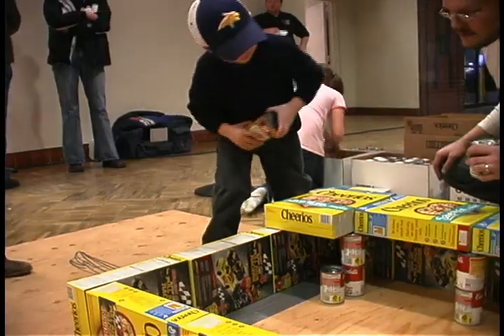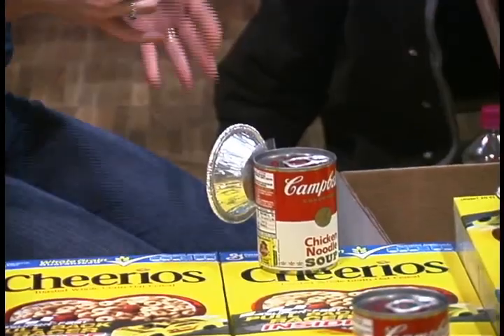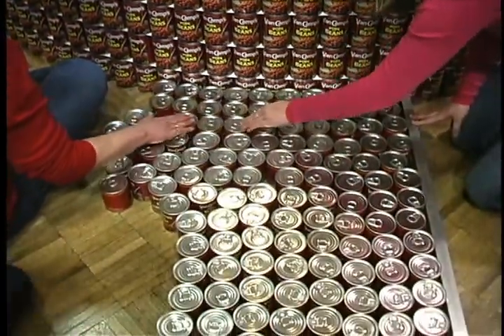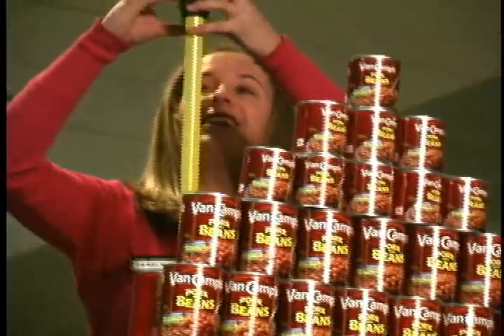CANstruction2010.wmv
Yearly competition to build can structures.  This event benefits the Great Falls Food Bank.